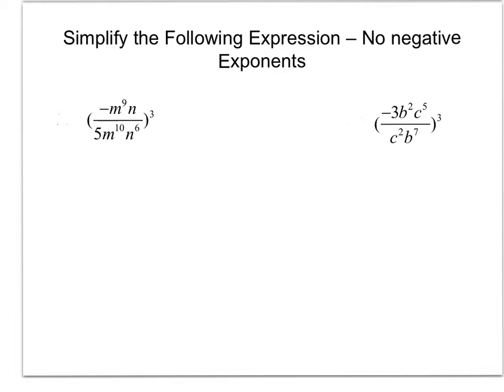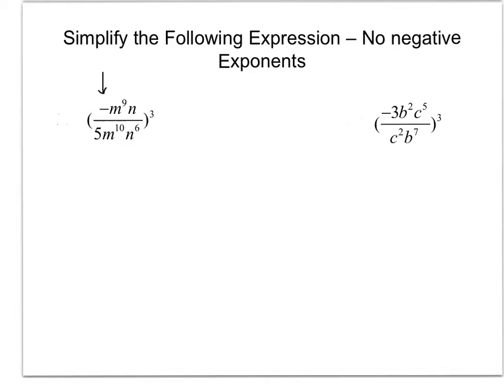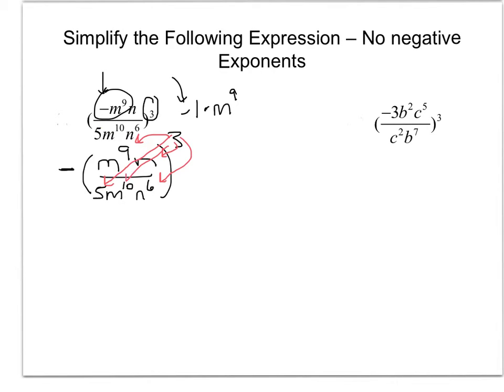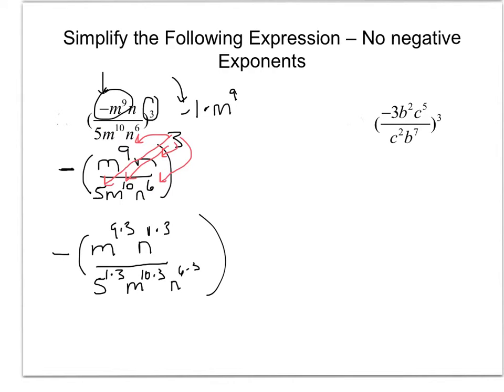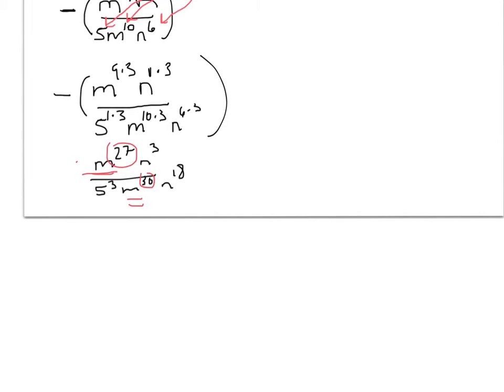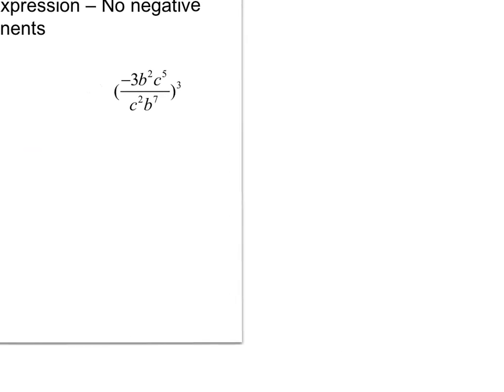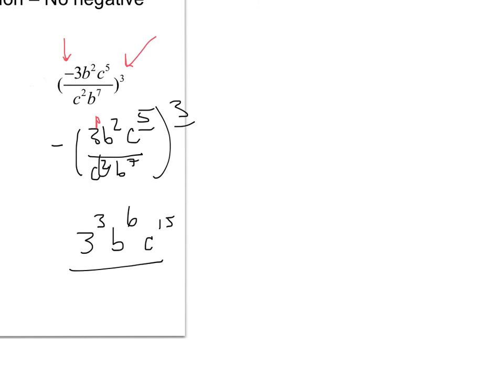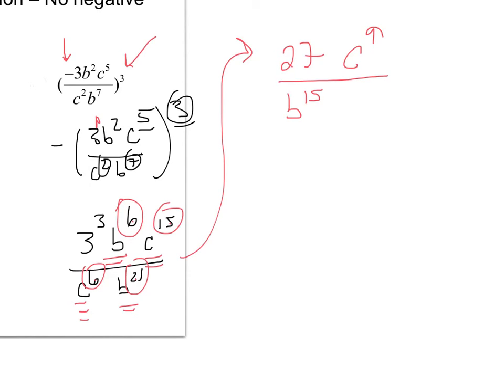2 2 simplifying exponents ex 4 and 5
Simplify expressions involving exponents.